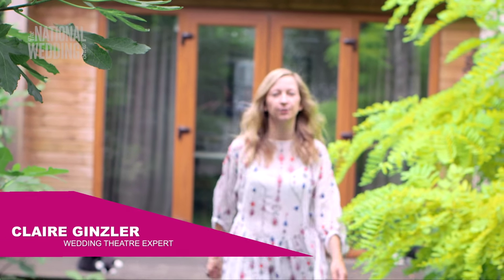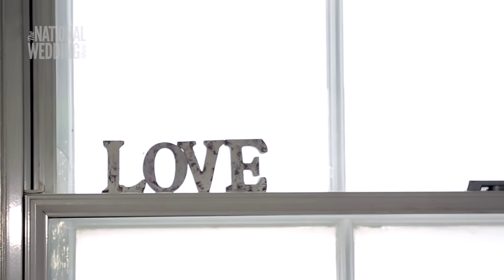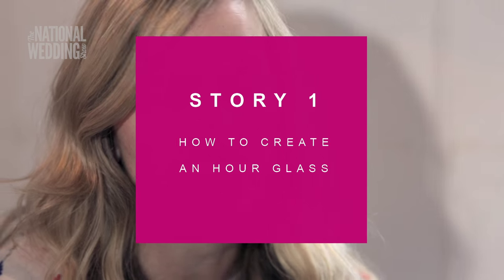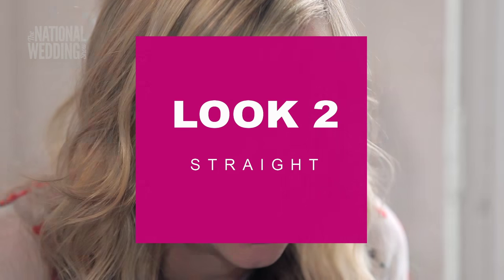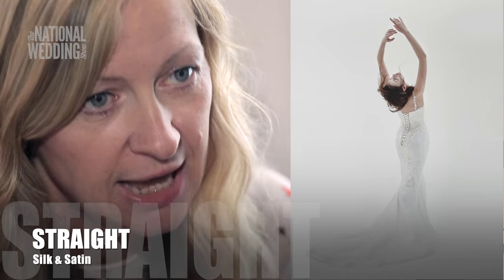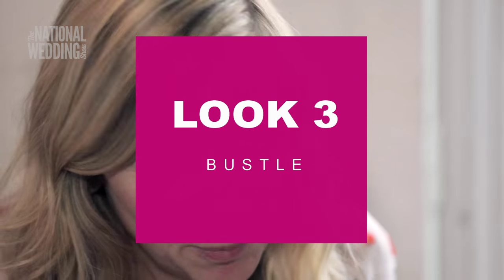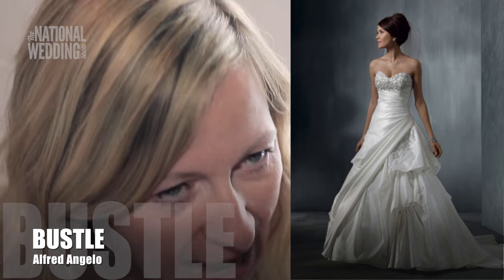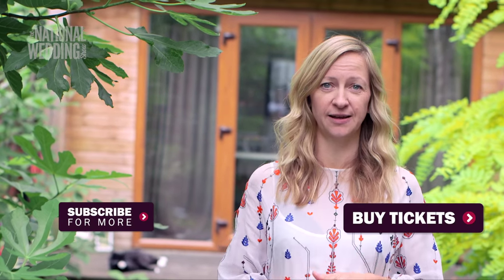The National Wedding Show Series- How to create an hourglass figure!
♥ London Olympia 25-27 September♥ Birmingham NEC 2-4 October ♥ Manchester Central 24-25 October

Welcome to The National Wedding Shows, the biggest, best, and most established wedding shows in the UK.